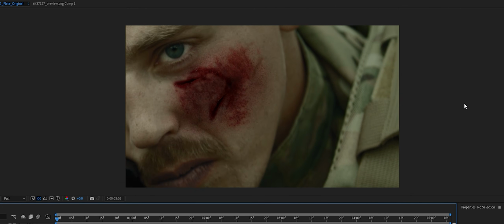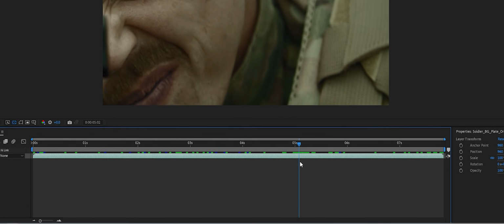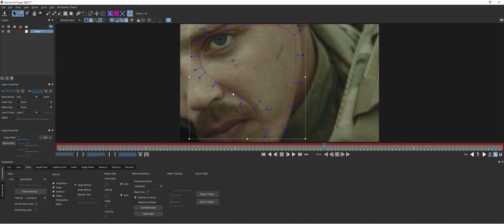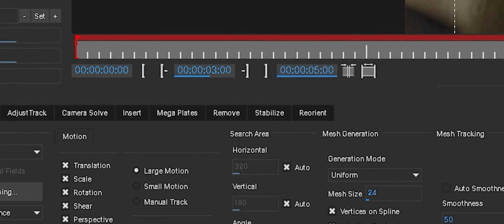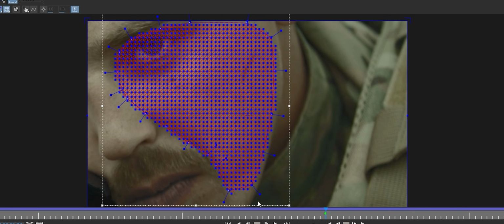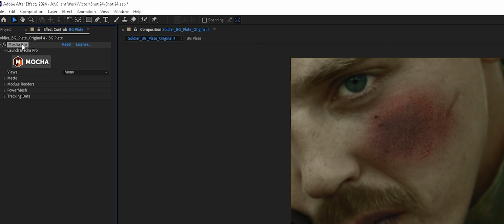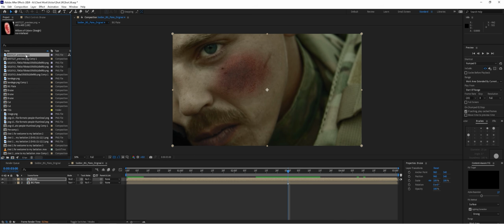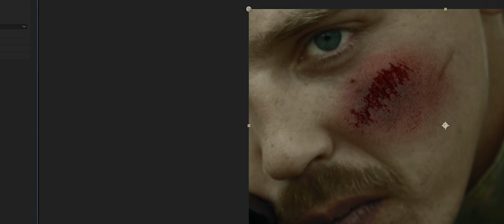Wound VFX with Adobe After Effects & Mocha Pro Mesh Warp Tracking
Unlock the secrets of Hollywood special effects with our comprehensive tutorial on creating realistic wounds digitally. In this step-by-step guide, learn how to utilize Adobe After Effects and Mocha Pro to transform your actors into convincing casualties. From minor scrapes to gruesome gashes, we'll walk you through the entire process, revealing industry techniques used by professionals. Dive into the world of digital makeup and elevate your productions to new heights.